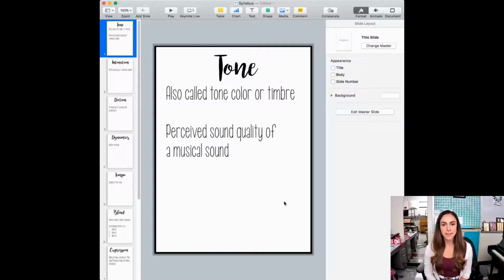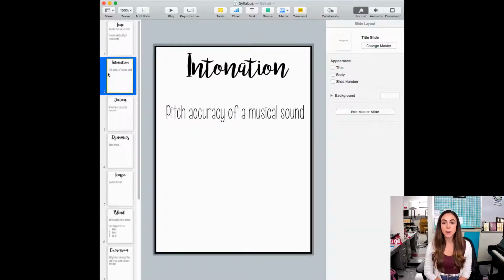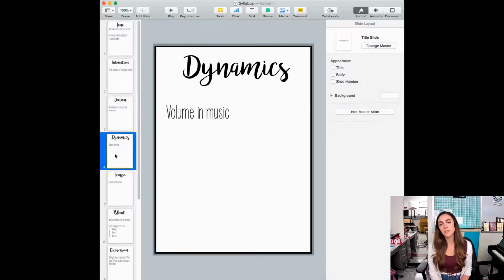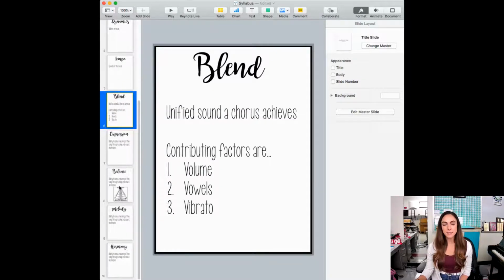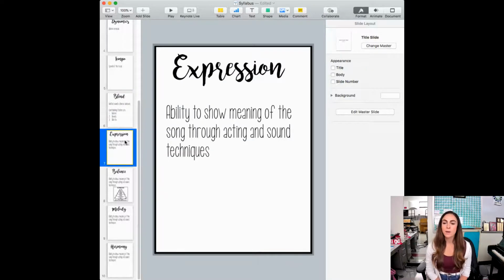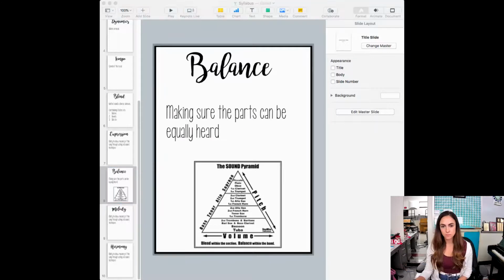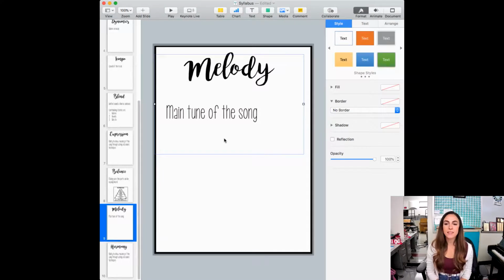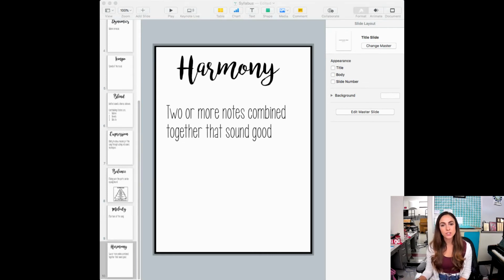Musical Elements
This video helps define and explain common musical vocabulary you may hear in a rehearsal.